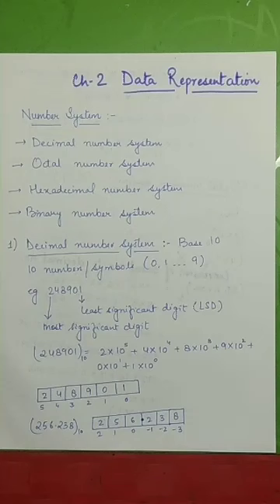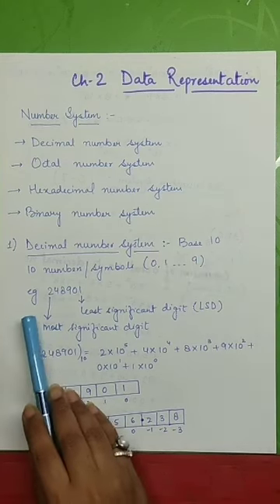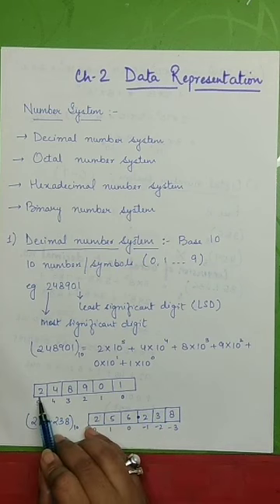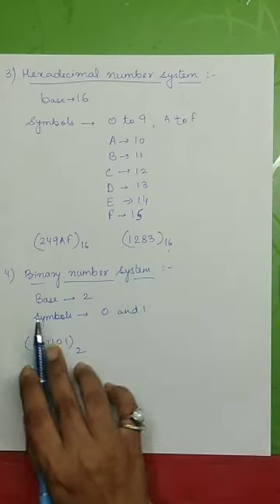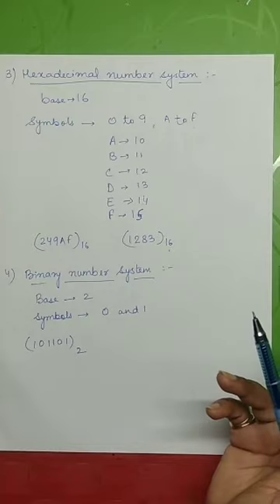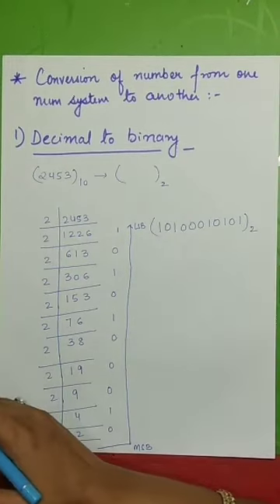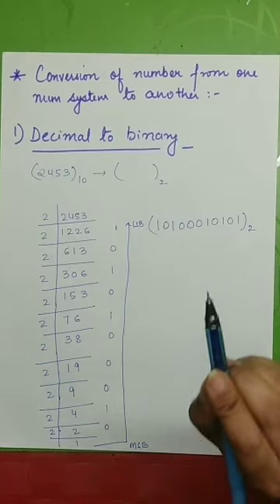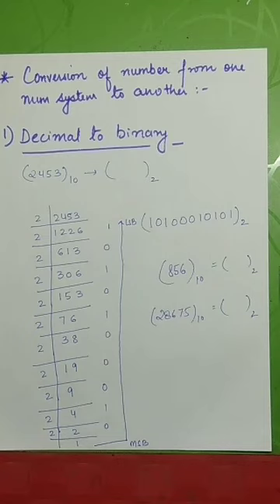Class XI (Computer Science) - Chapter 2 (Data Representation) - Part 1